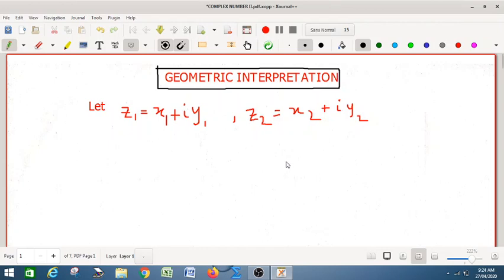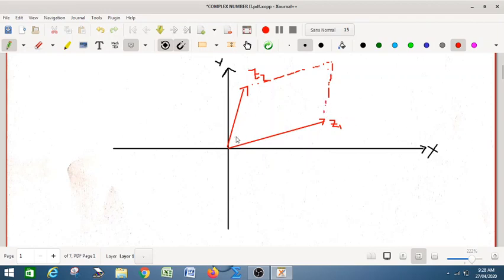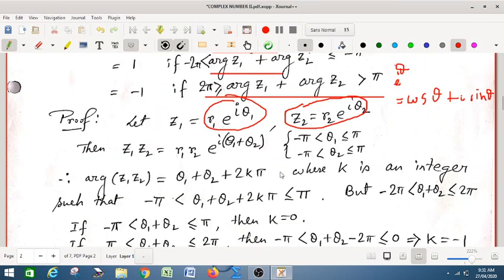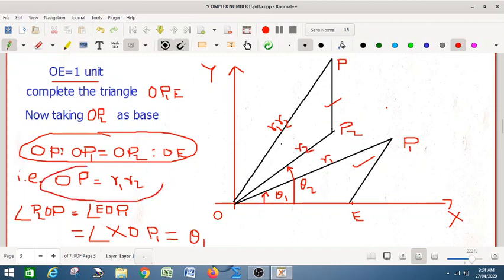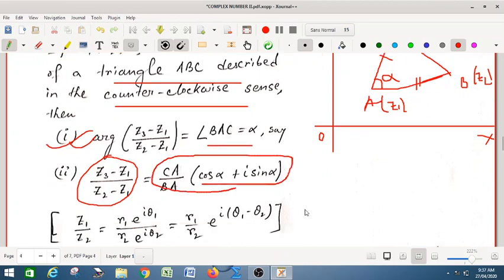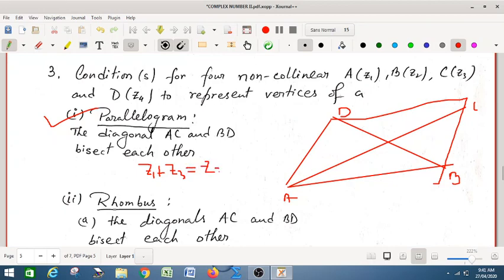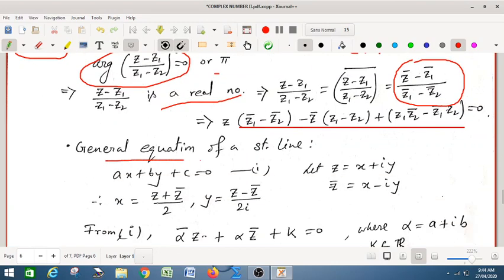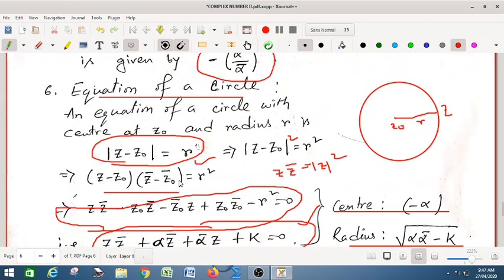COMPLEX NUMBERS II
This video tells you about the Geometrical Interpretation of Addition, Substraction, Multiplication, Division, Complex Equation of Straight Line, Circle and Some Important Geometric Interpretations.